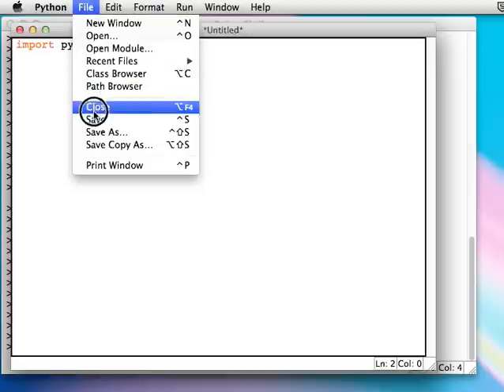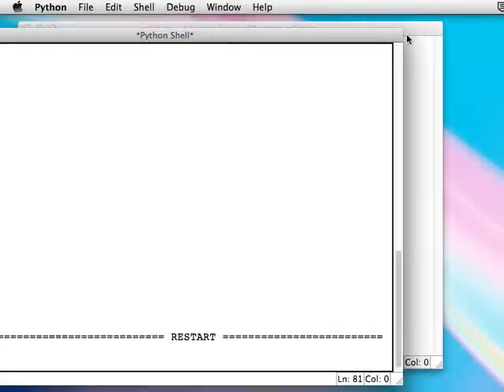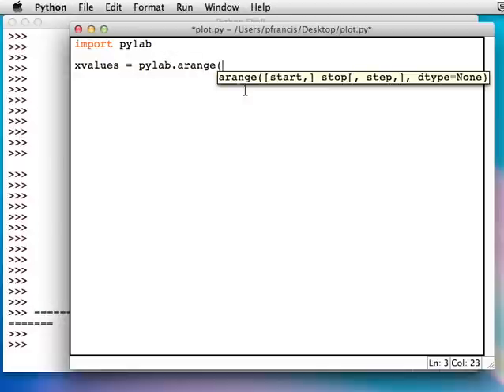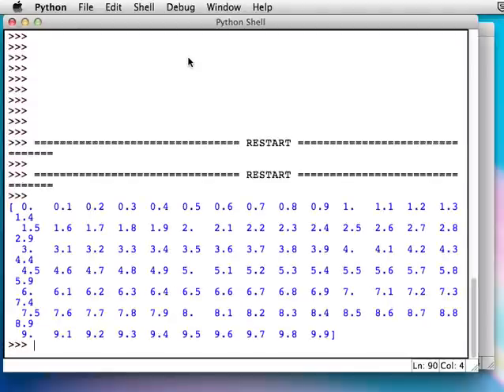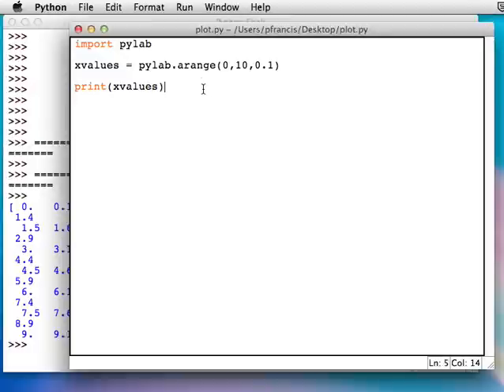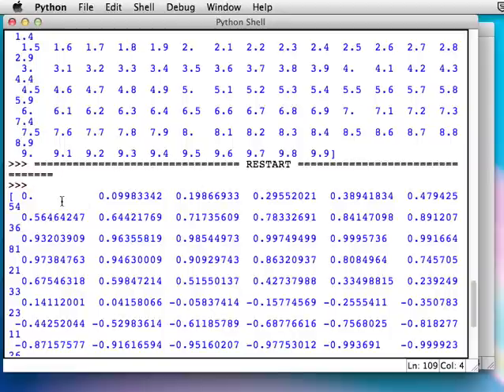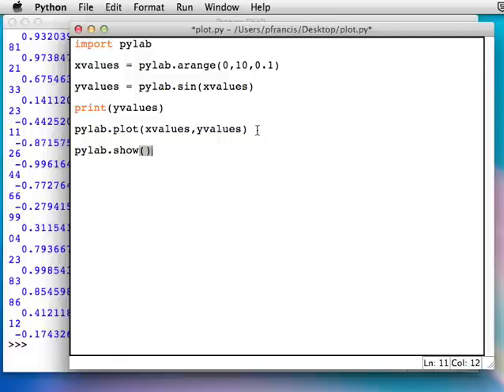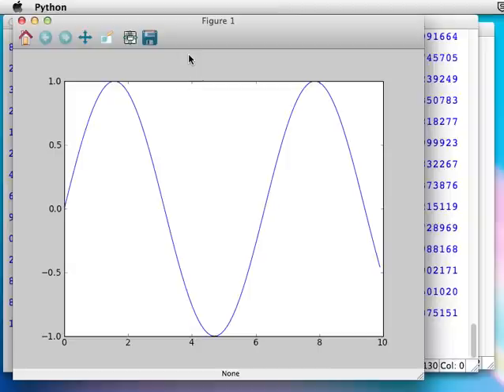Plotting a Data Array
How to generate and manipulate data arrays, load a package (pylab) and plot a graph.